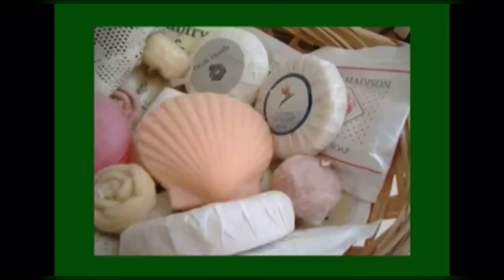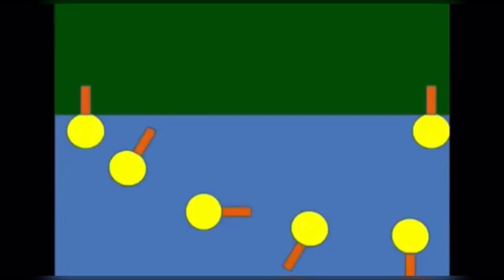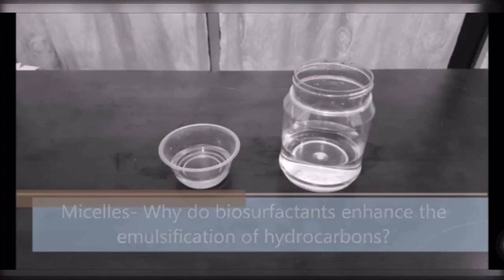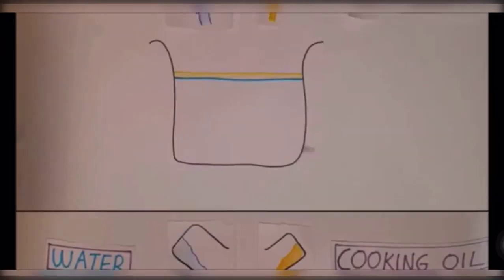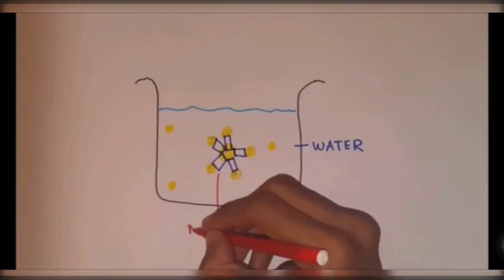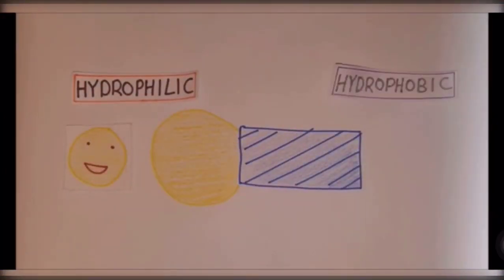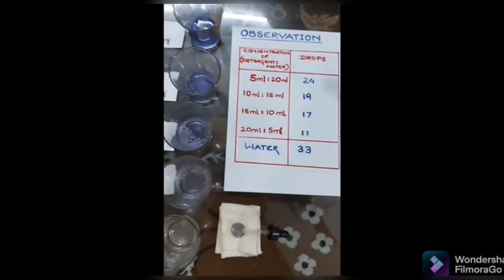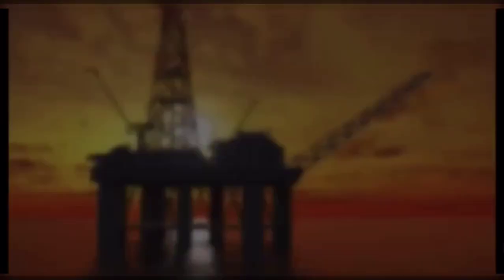CMC made simple with home experiments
It's interesting to learn about micelle formation and critical micelle concentration by simple home experiments.
So, come and have a look at these home experiments.
Happy learning!!